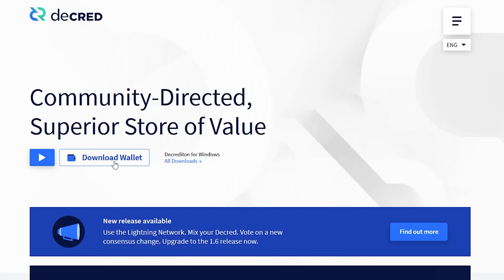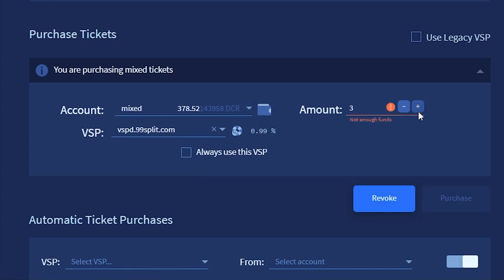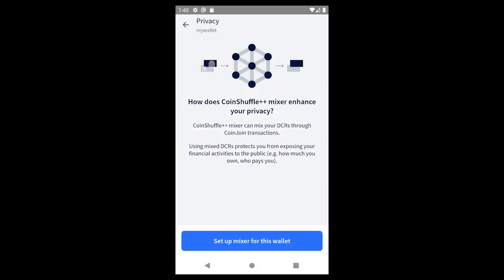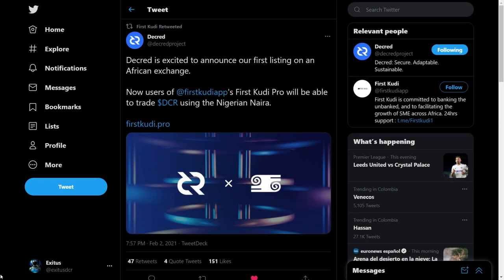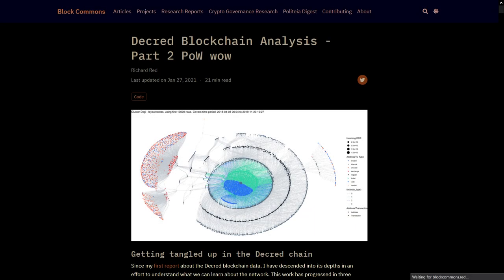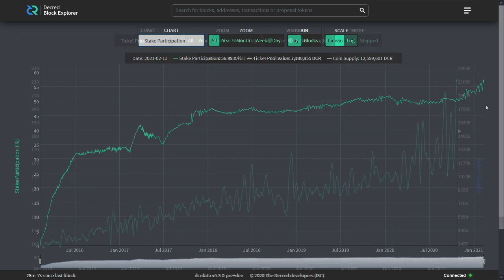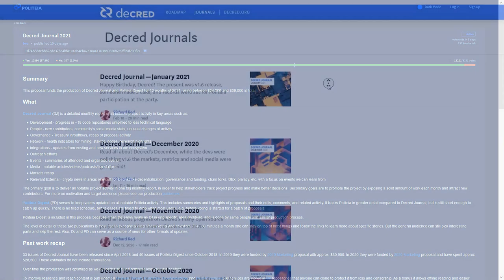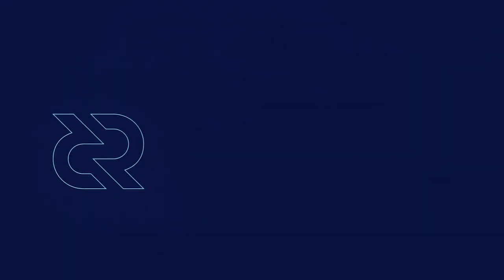Decred News Update - Feb 14th - Massive 1.6 Release, Vote for $75M DAO, LN, Privacy, & More!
0:00 - Intro
0:46 - Vote To Decentralize Treasury
1:21 - New Staking - VSPD
1:50 - How To Stake With VSPD
2:21 - Mixnet Built Into Wallet
2:42 - Lightning Network Integration
3:05 - Development Updates
4:07 - Decred 5 Year Anniversary
4:33 - Checkmate w/ Glassnode + Real Vision
4:42 - JYP on Coinscrum
5:41 - Decred Listed on FirstKudi
5:46 - Travis Kling Mentions Decred
6:29 - Staked Podcast
7:12 - Richard Red PoW Research
7:53 - Monde PR 1.6 Media Secured
8:36 - Network Statistics
9:10 - Politeia Voting Proposals
11:01 - Proposals Finished Voting
11:50 - Outro